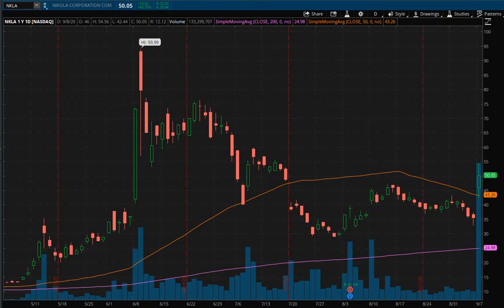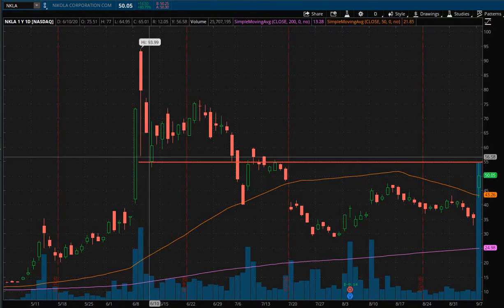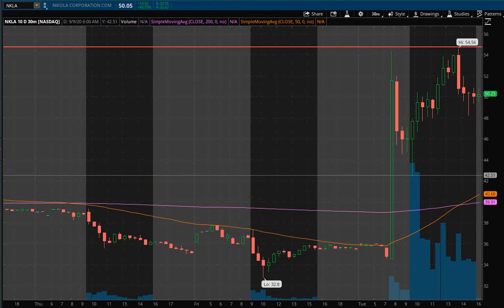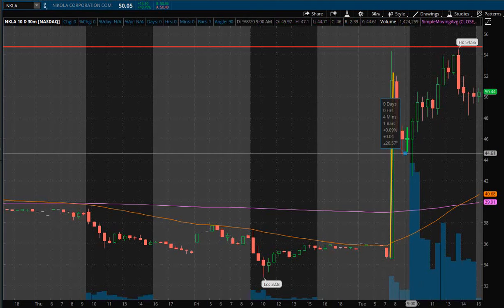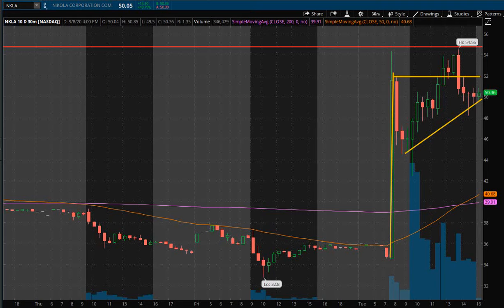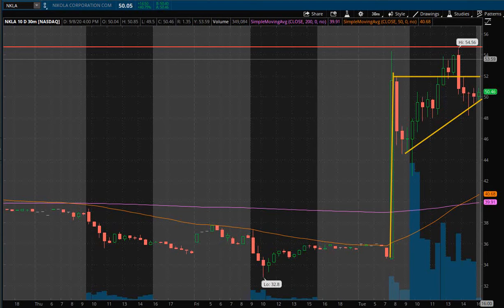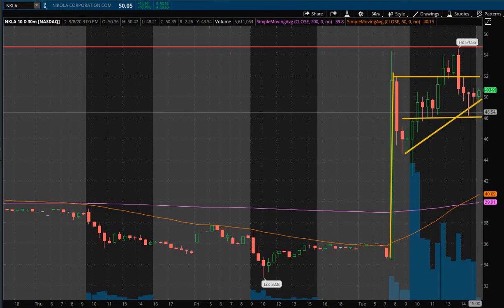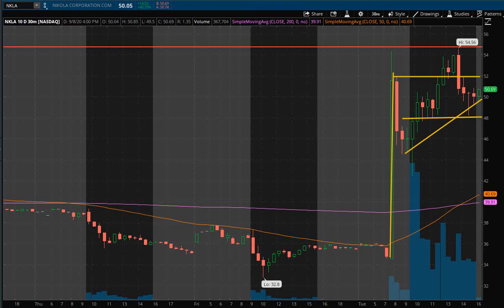NKLA Bull Flag Intraday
NKLA Chart Analysis 9/8

2. Select the monthly Subscription Plan
3. Enter Promotional Code at Check out
4. Confirm your total is $0 before processing
5. Enter your card information
6. Confirm checkout process
7. Create Discord Account
8. Download Discord
9. Go to email and use invite link to join our chat
10. Read the rules and get used to the channels